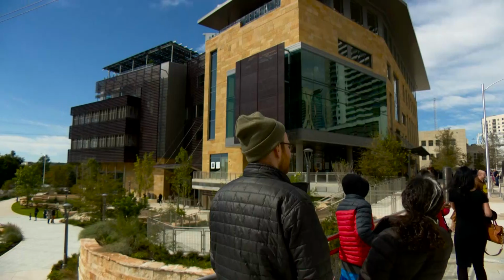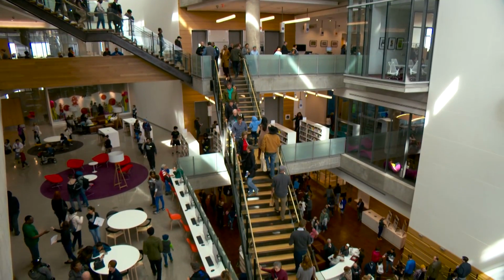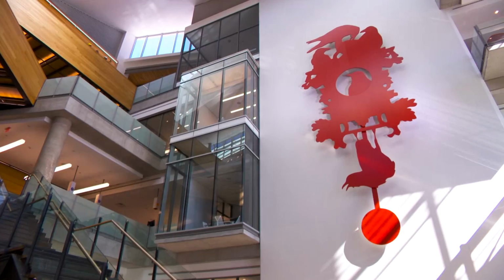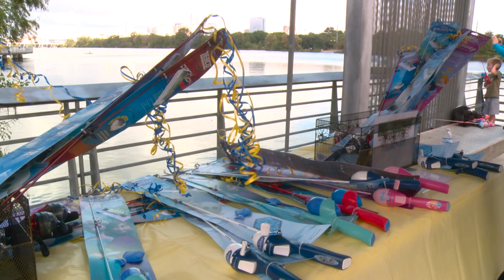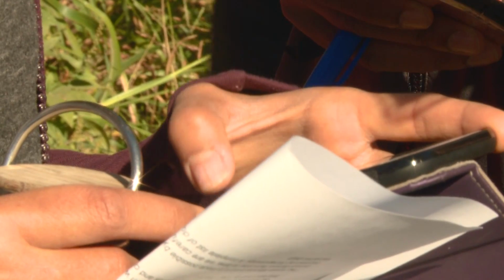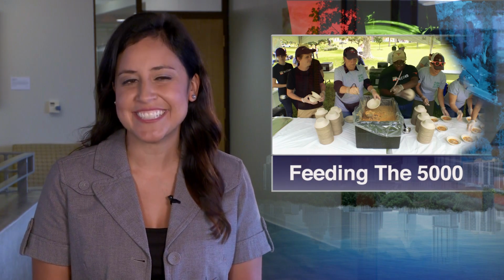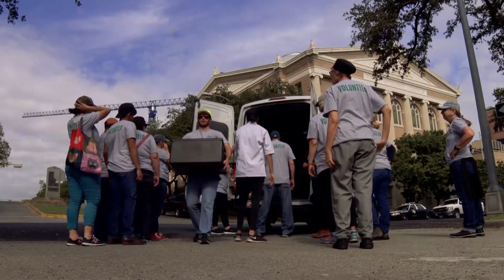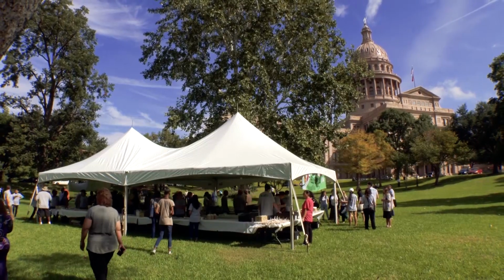November 6, 2017 CityView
On this episode of CityView: New Austin Library, Boardwalk Pier Opening, Blue Index Water Walk, Feeding the 5000